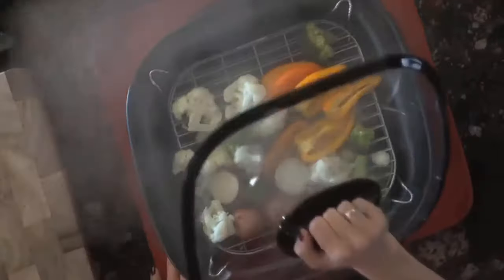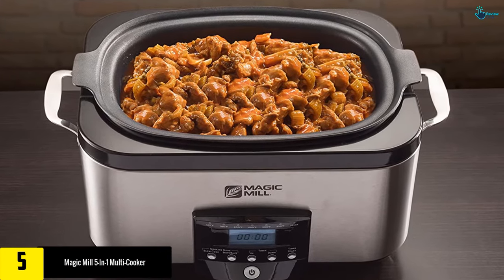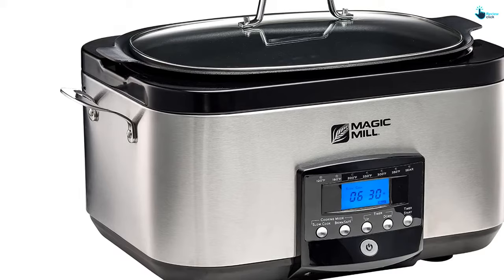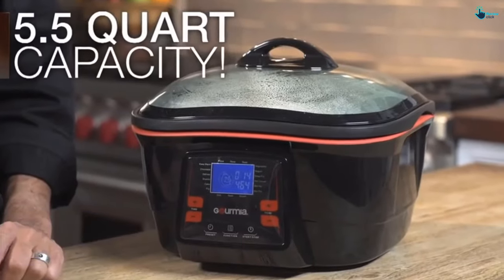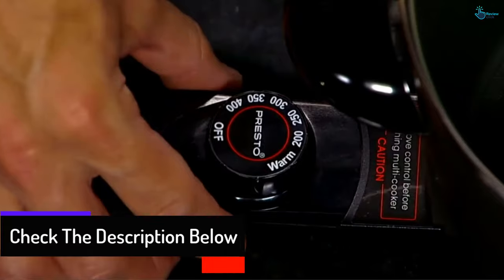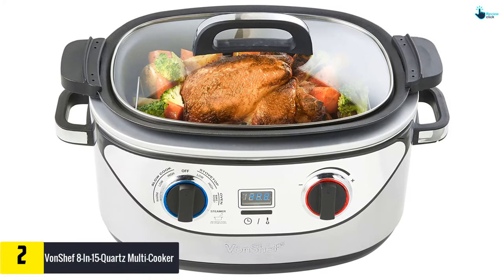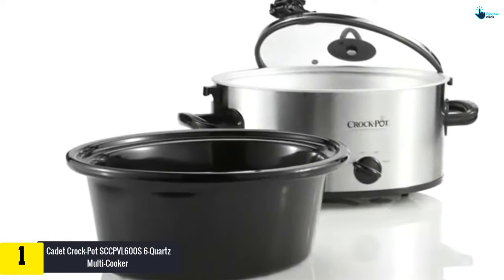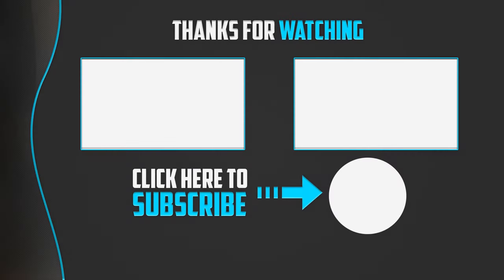Top 5 Best Multi Cookers in 2024 Reviews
▶️ 5. Magic Mill 5-In-1 Multi-Cooker

▶️ 4.  Gourmia GMC780 18-In-1 Multi-Cooker

▶️ 3. Presto 06003 Options Electric Multi-Cooker

▶️ 2.  VonShef 8-In-15-Quartz Multi-Cooker

▶️ 1.  Cadet Crock-Pot SCCPVL600S 6-Quartz Multi-Cooker

Are you Searching for Best Multi Cookers ? So now you are in the right place for getting the valuable info on Multi Cookers .

In this video we short listed the top 5 Best Multi Cookers  on the market in 2020. We made this list based on our

We have tested each Multi Cookers  and tried to include an in-depth information of Multi Cookers  in our Video which will be enough to fulfill all of your needs. We recommended The Top 5  Best Multi Cookers  In this video. All of them are maintain the quality. If you want to buy Best Multi Cookers , we think this list will be very helpful to you.

We hope you like the  Best Multi Cookers  we select for this year.

If you have any questions related to the  Best Multi Cookers  which are listed here, please leave a comment down below and we will get back to you as soon as possible.